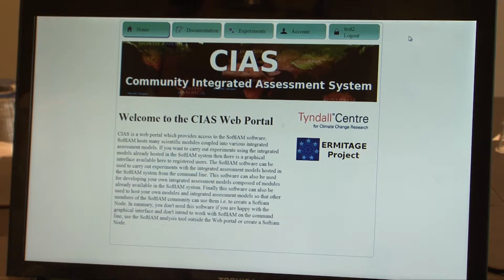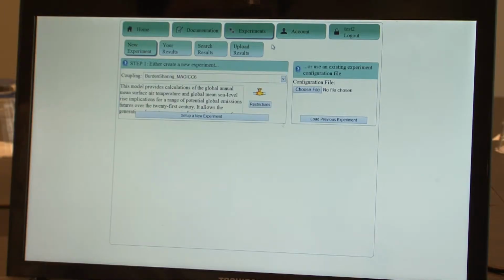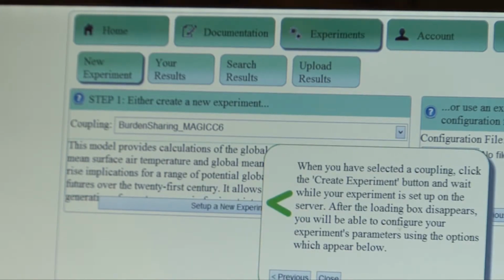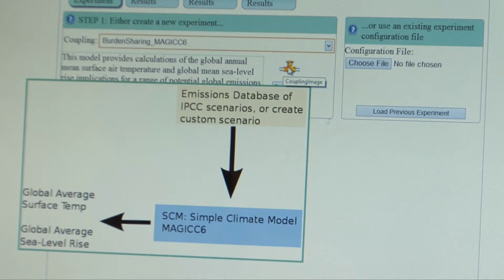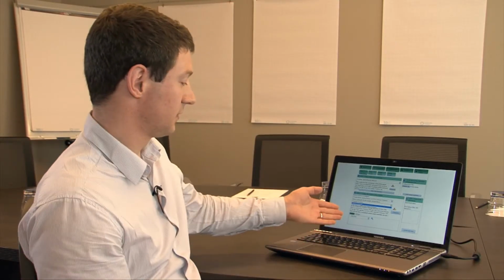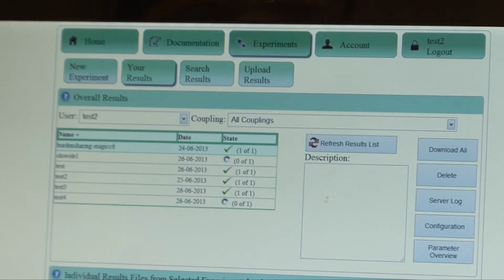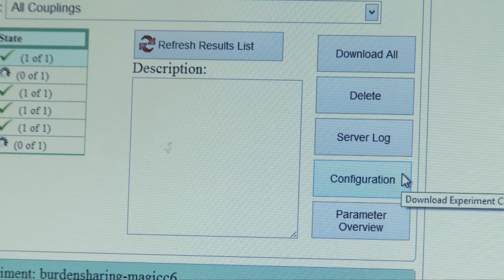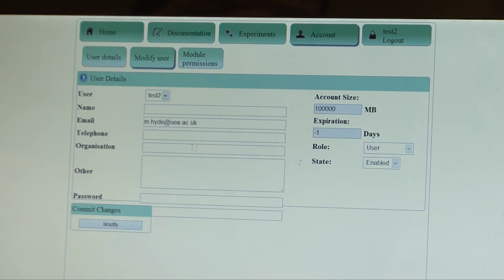Matthew Hyde (UEA)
Dr Matthew Hyde presents an overview of the CIAS portal, including a tutorial on how to run experiments and how to access results.